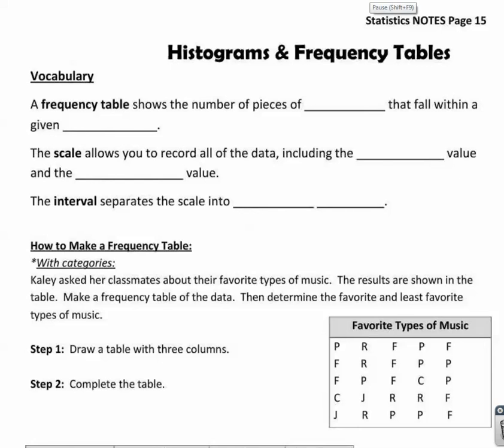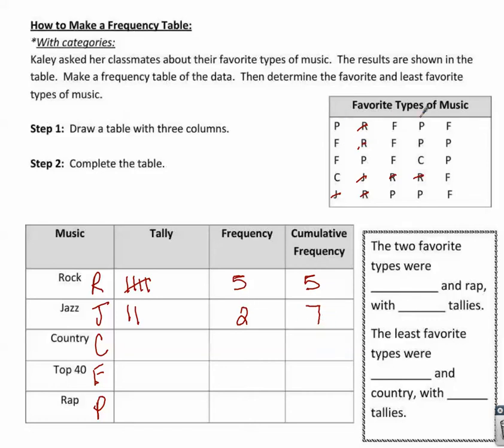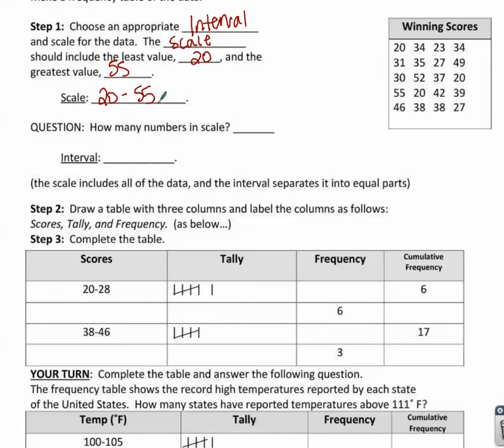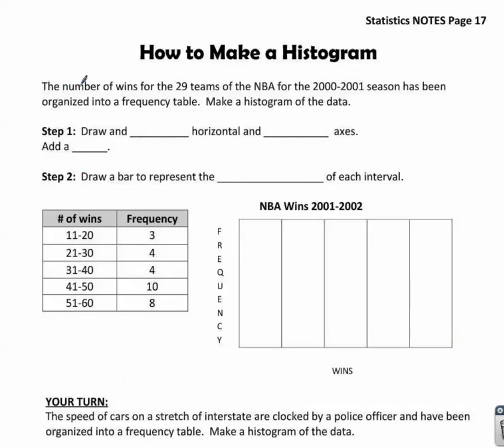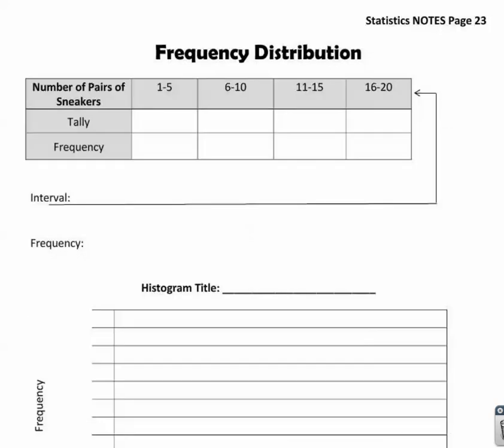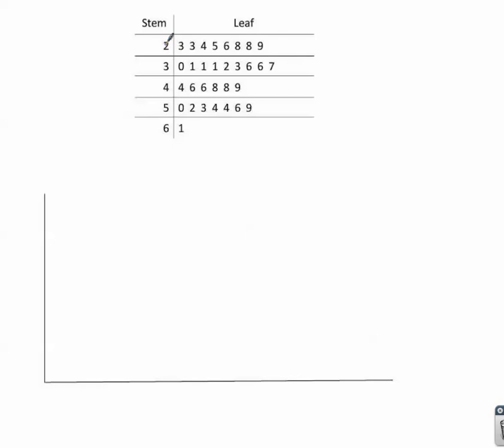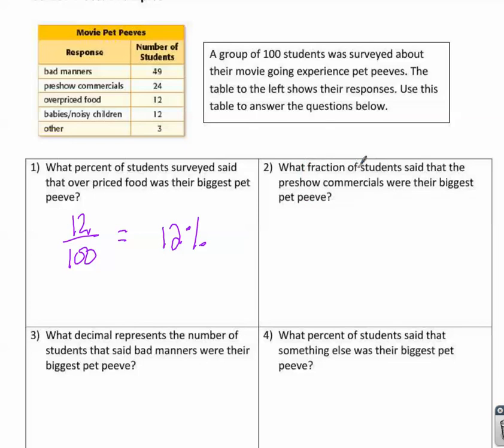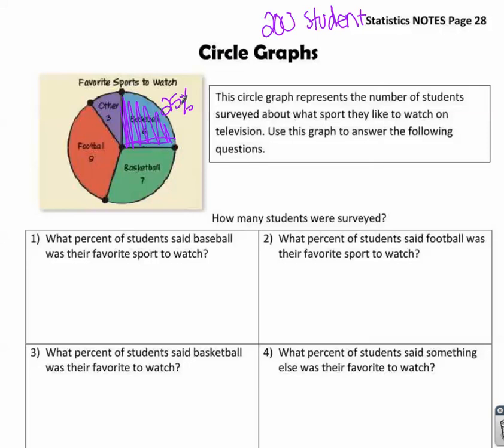M67 Histograms and Frequency Tables